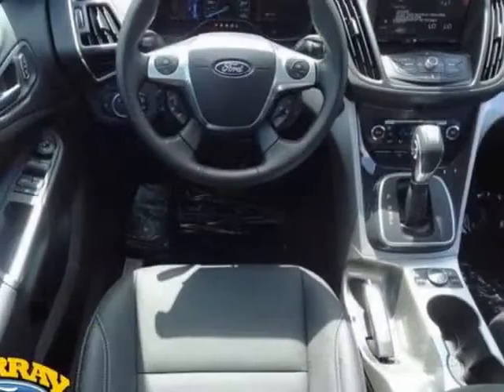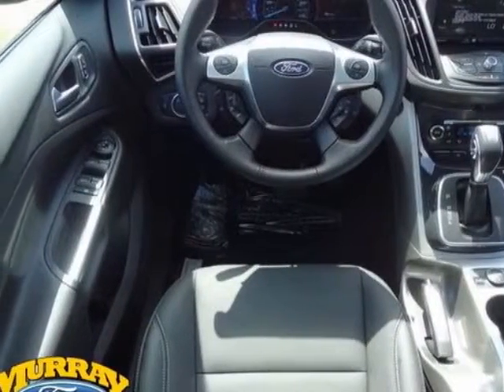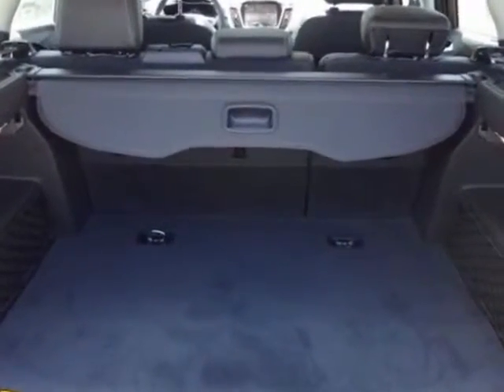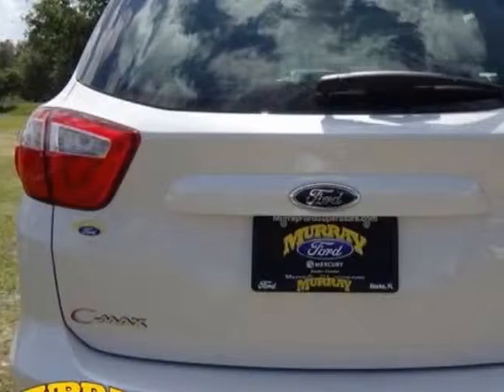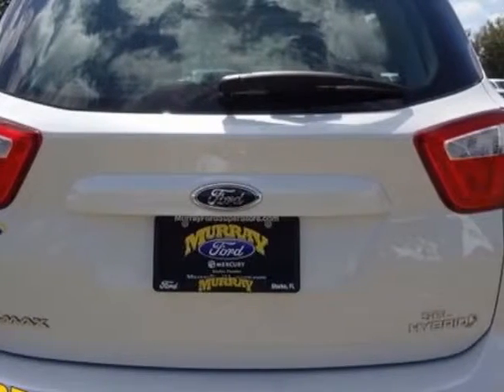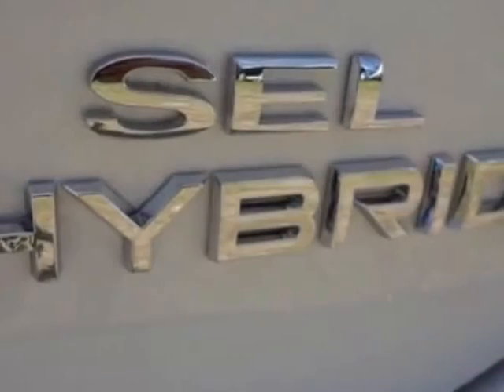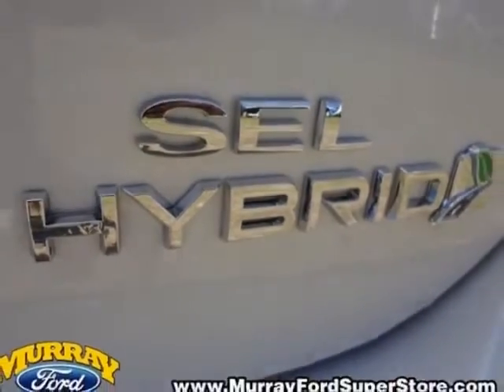2013 Ford C-Max Hybrid SEL Hatchback - Starke, FL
Murray Ford Superstore, Starke, FL - 2013 Ford C-MAX Hybrid SEL 300A